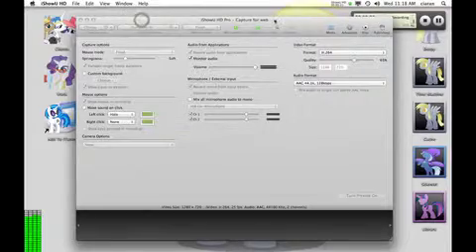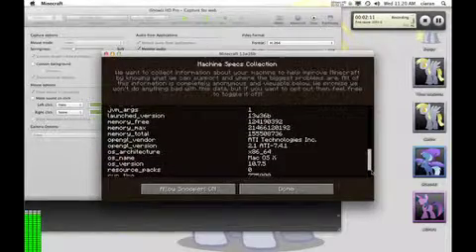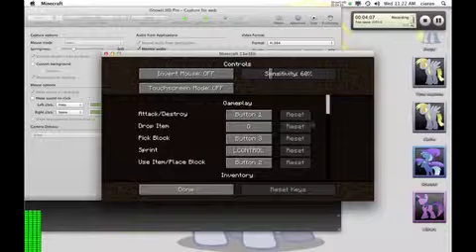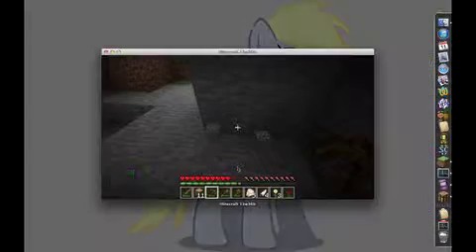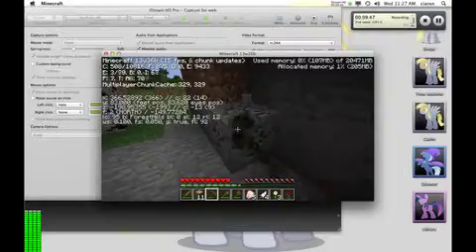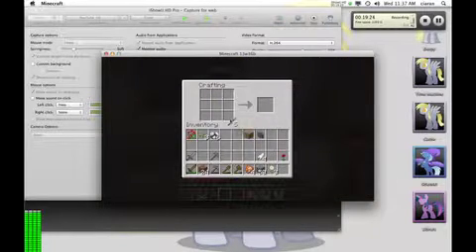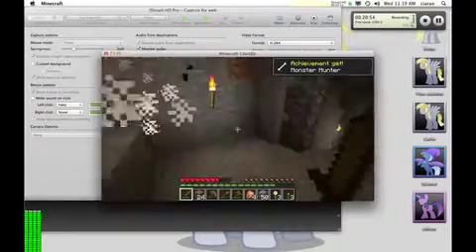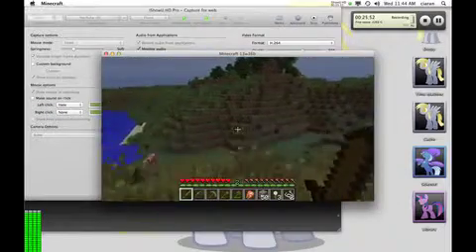Follies & Keeps - Testing the new hardware & Software!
I've gotten a new computer and new video software, and am still getting everything figured out, but right now it seems to be working!  Yay!

This is my first successful test run, and it went SO well I think I'm going to use this as the foundation for the new Follies & Keeps!

I left the iShowU settings up and work through enough of the preferences and whatever that hopefully anyone who wants to try this too will be able to figure out what I was doing.

Right now, the half hour video is saying it will take 300 minutes to upload to YouTube, and that seems an acceptable time, so it looks like End To End the new process works!

Woo!